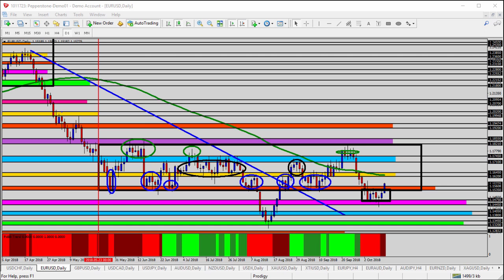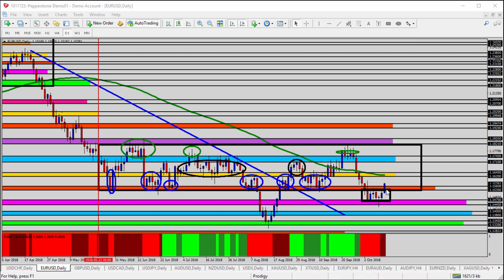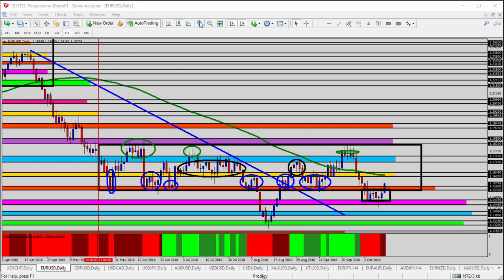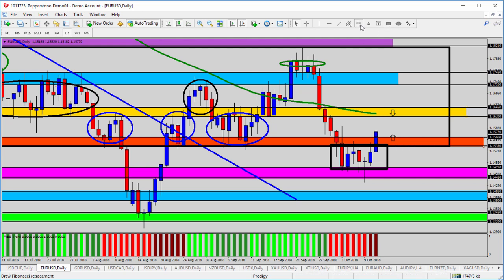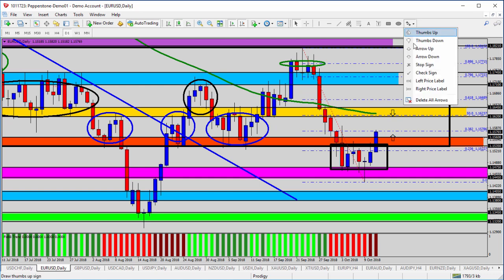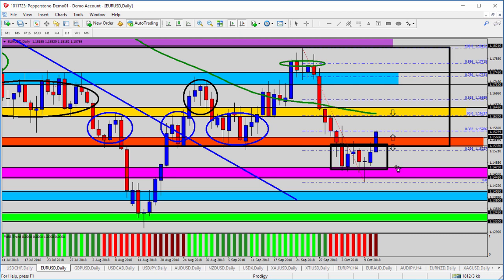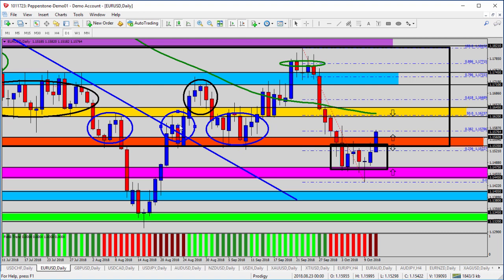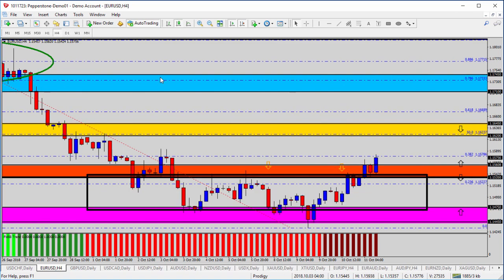Forex Update: EURUSD Pushing Above the Resistance Zone